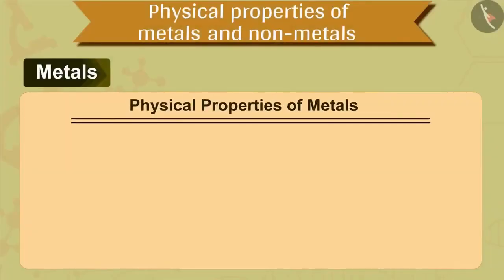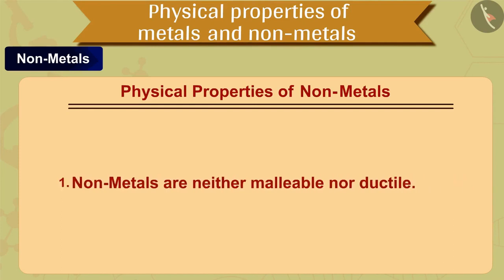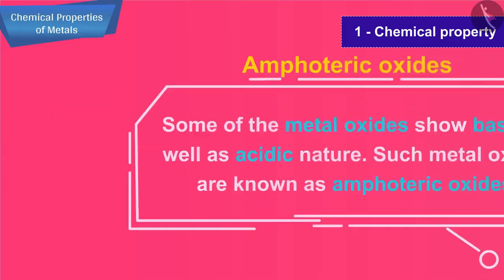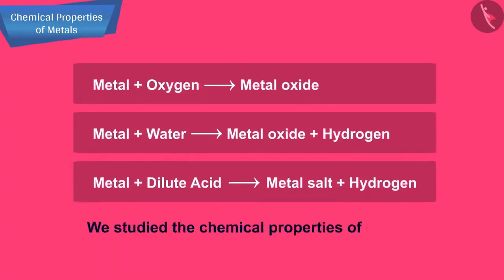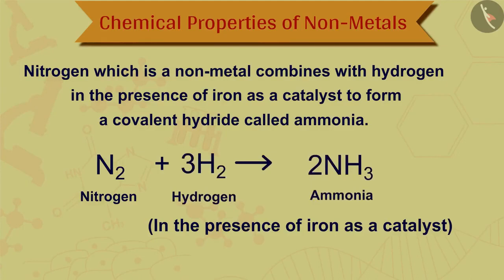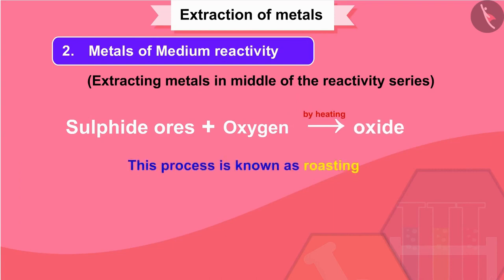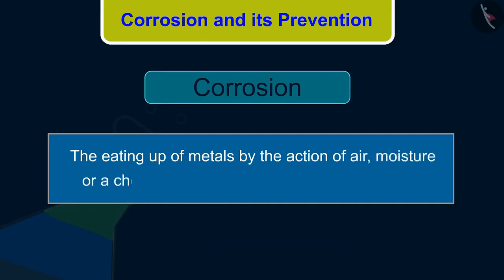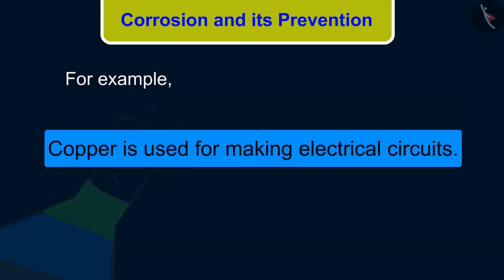Metals and Non Metals | Class 10 Science Chapter 3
In this video you will learn about Metals and Non Metals of Class 10 Science Chapter 3